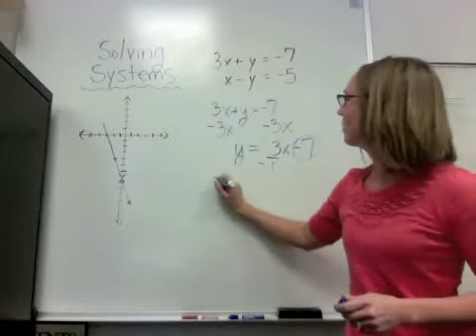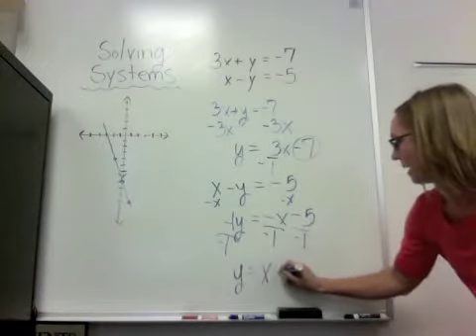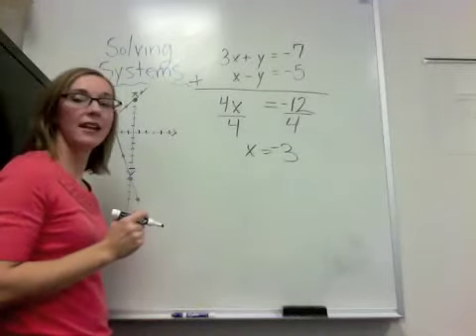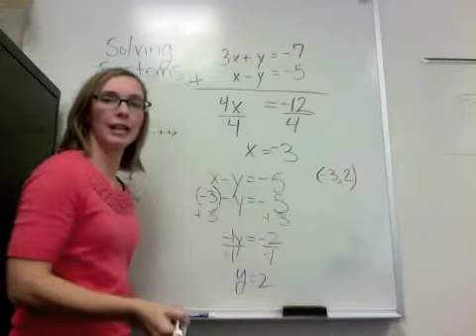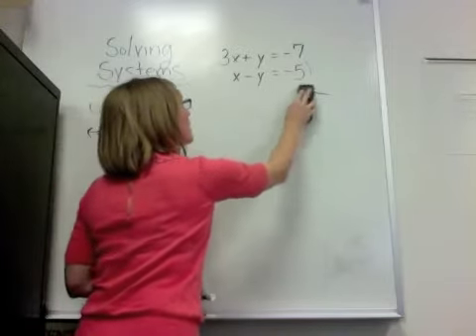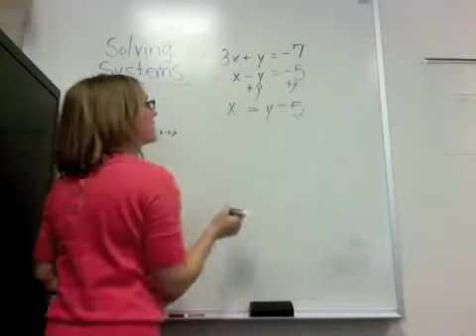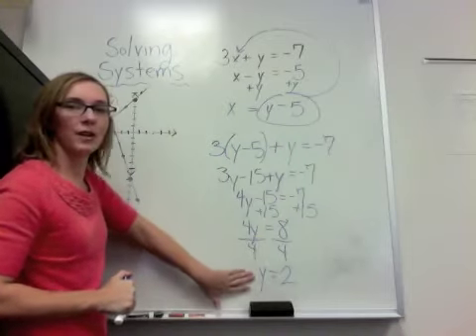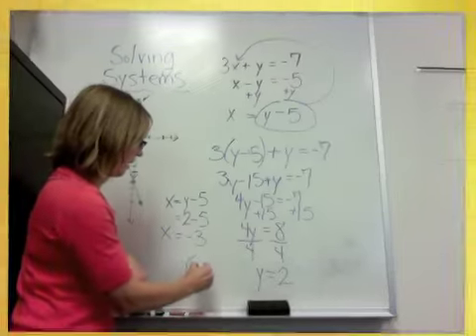Solving Systems Video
A movie on Solving Systems of Equations
-- by Tina Ragsdale and Heather Coltharp

Covers solving by graphing, substitution, and elimination.